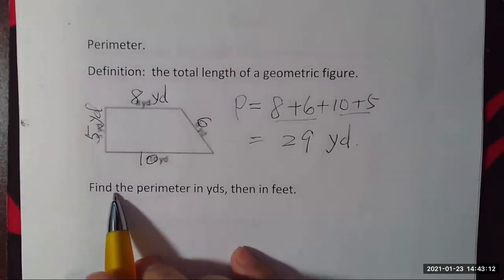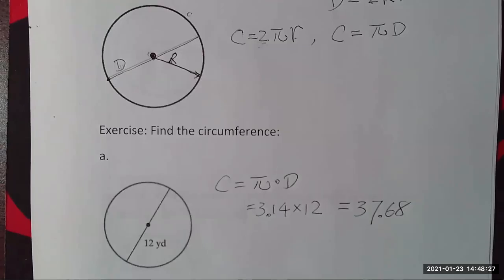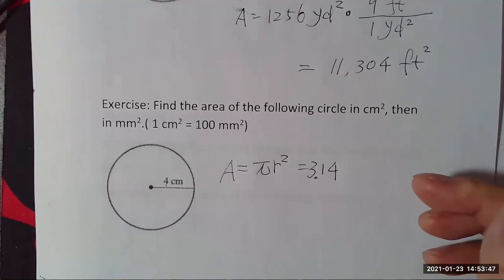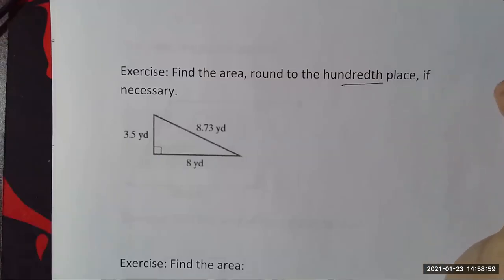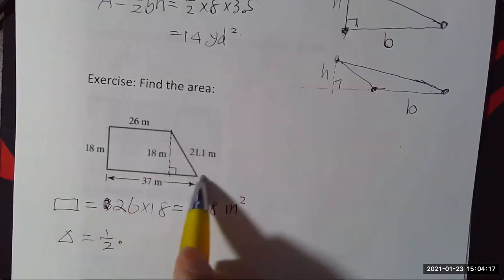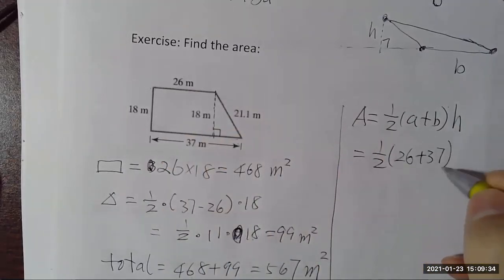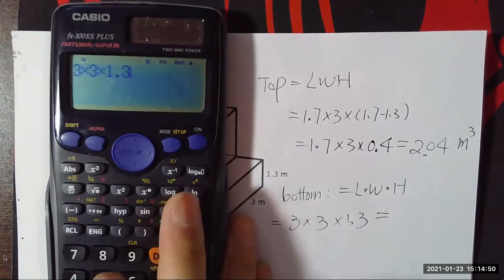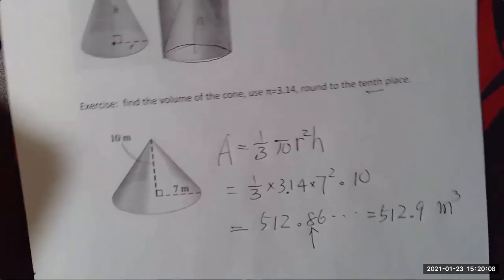Unit 1 geometry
Development and demonstration of geometry formulas